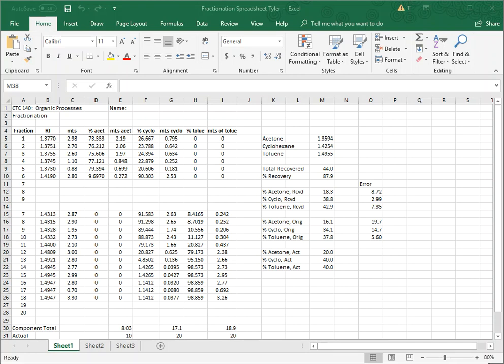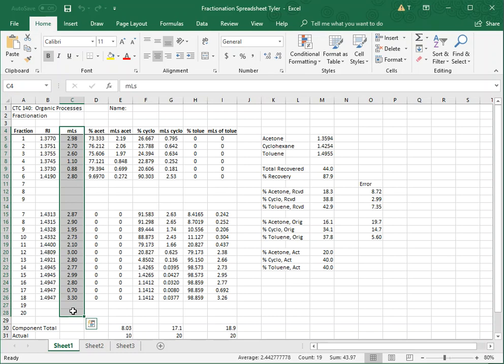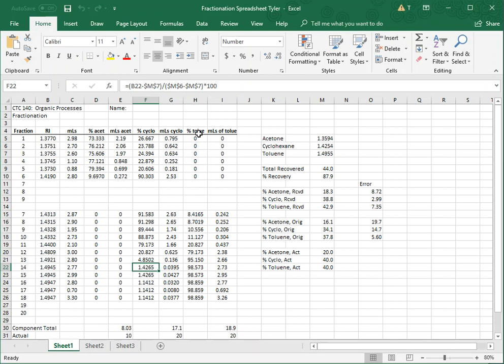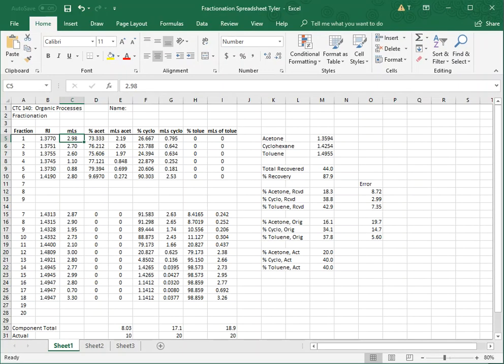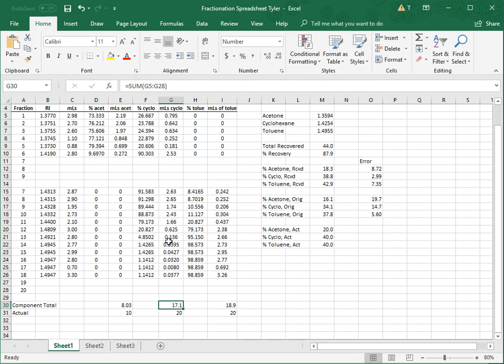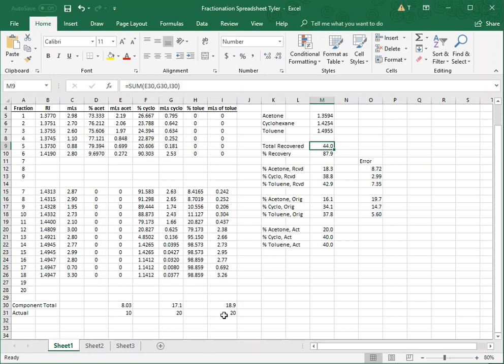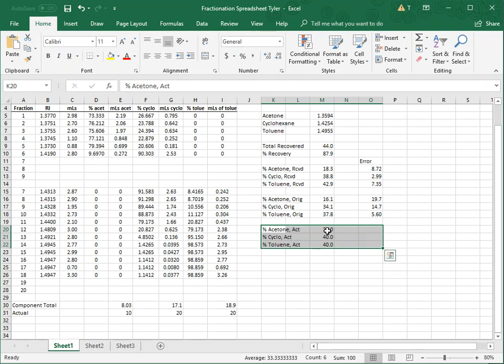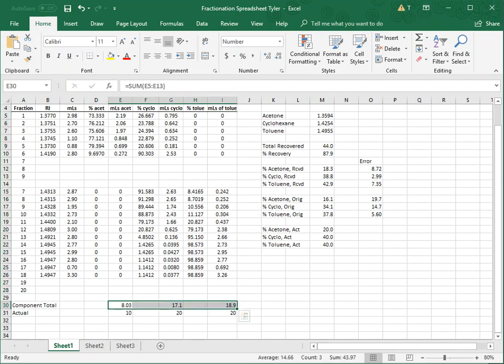CTC 145 Fractionation Spreadsheet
fractionation